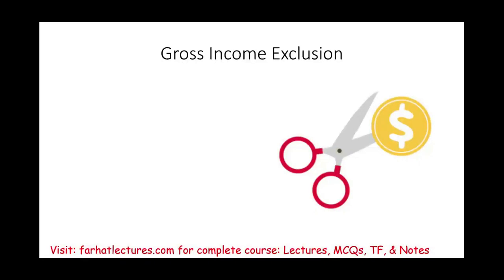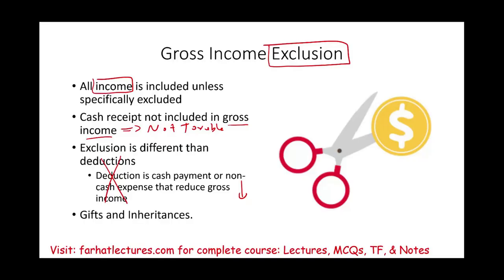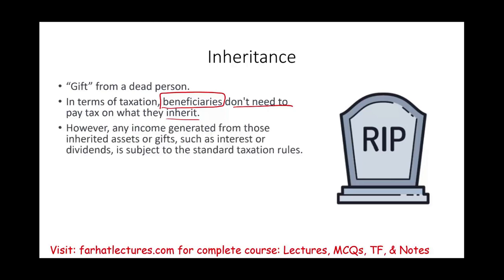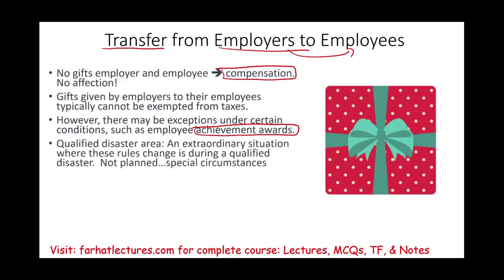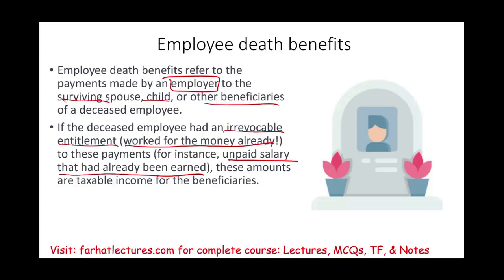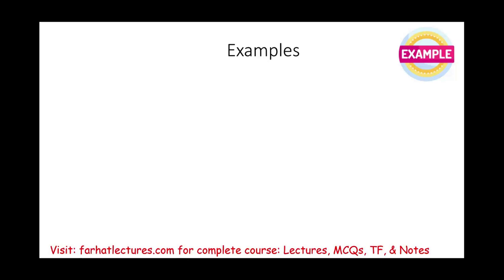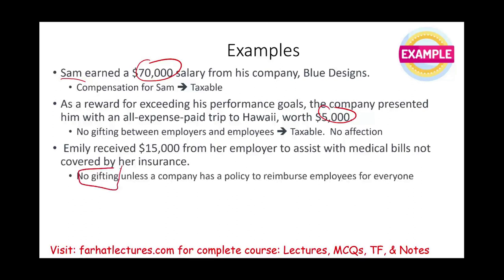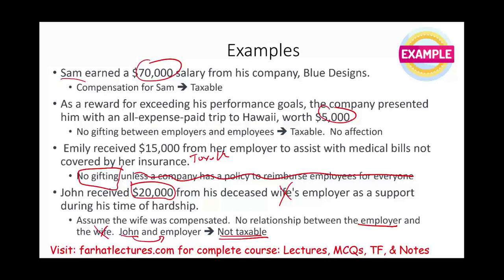Gross Income Exclusion: Gifts and Inheritances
In this session, I explain income exclusion such as gifts and inheritances.